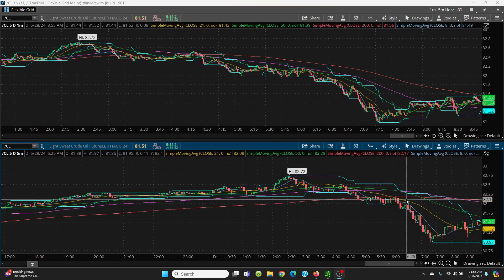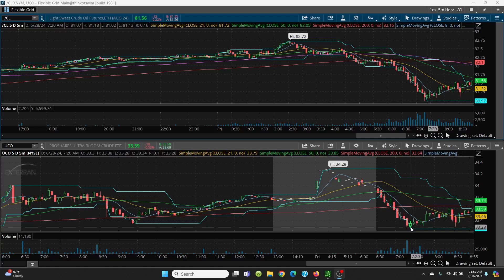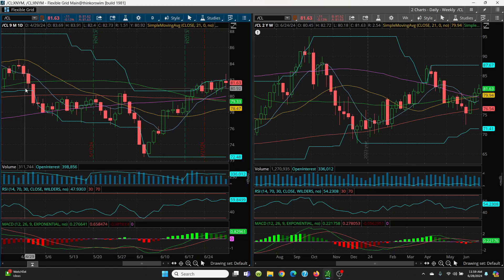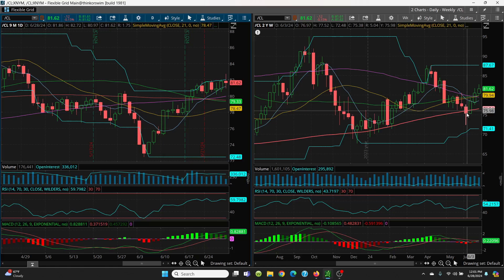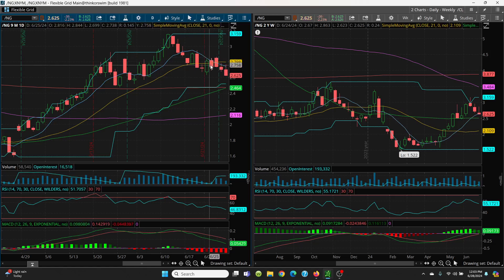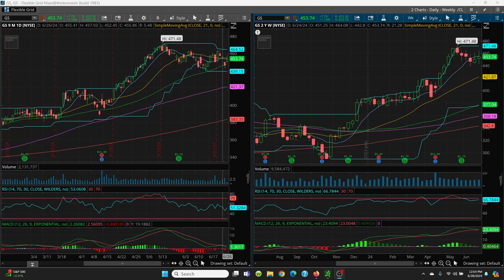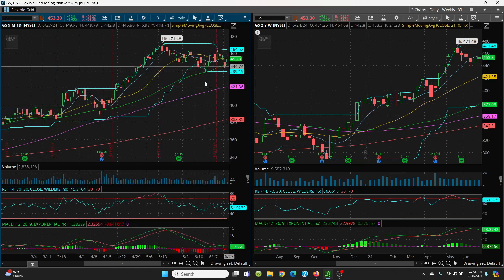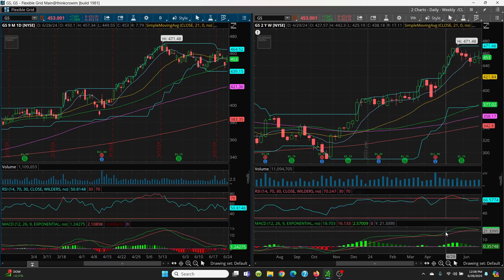2024 06 28 - Mid day Trading - Crude Oil / Natural Gas / GS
Charting - Crude Oil / Natural Gas / Goldman sacks